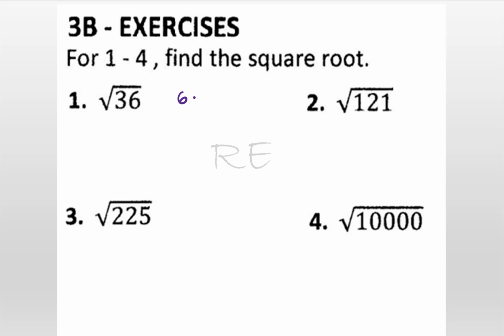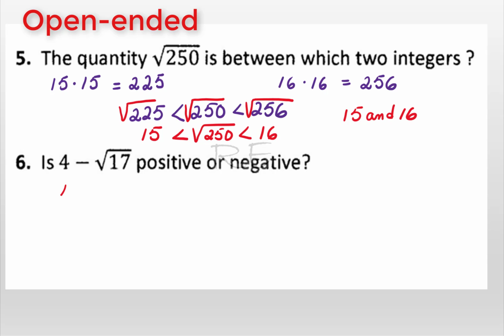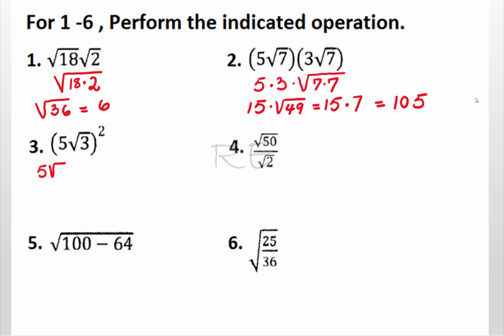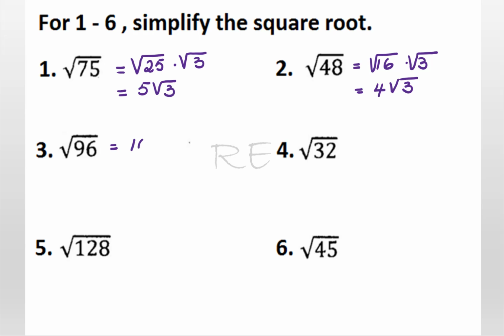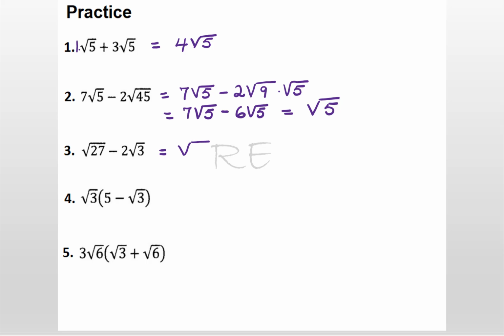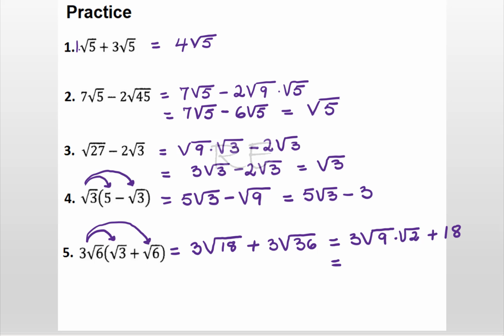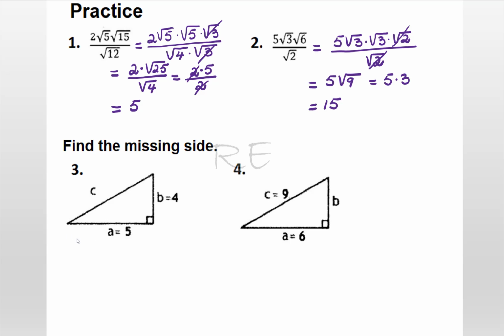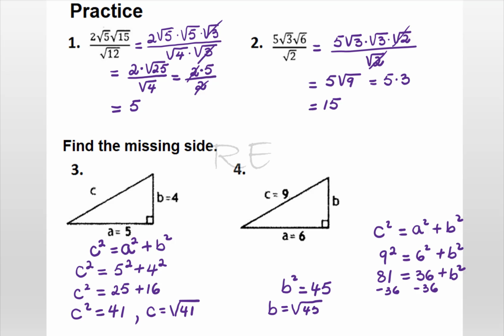Math 200 Lesson 9 Square Roots Video 4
Square Roots, Properties of Square Roots, Perfect Squares, Rationalizing the Denominator, Simplifying Square Roots, Non Perfect Squares or Irrationals,
Pythagorean Theorem.